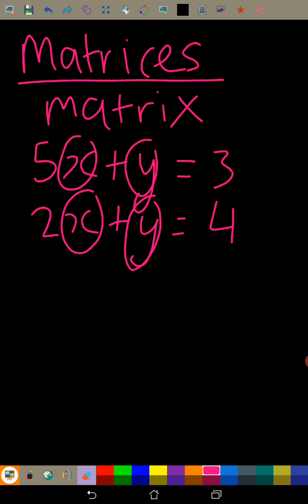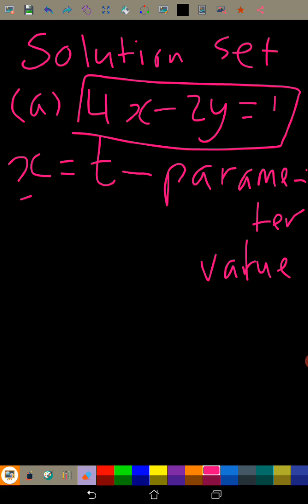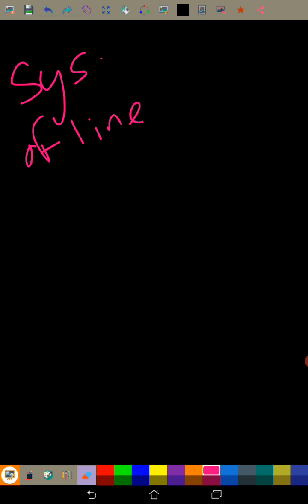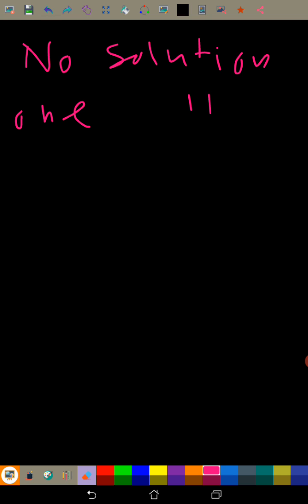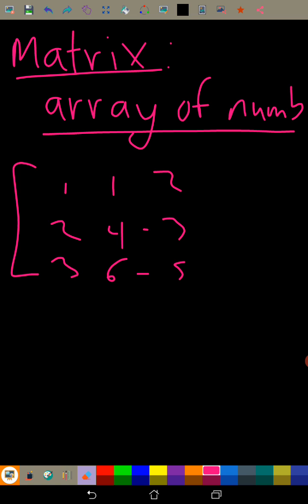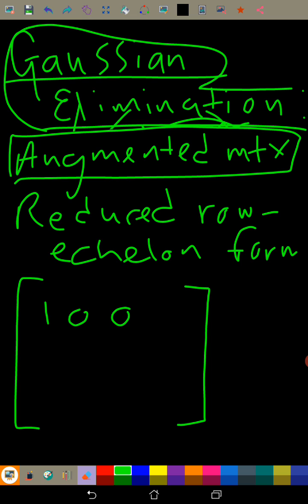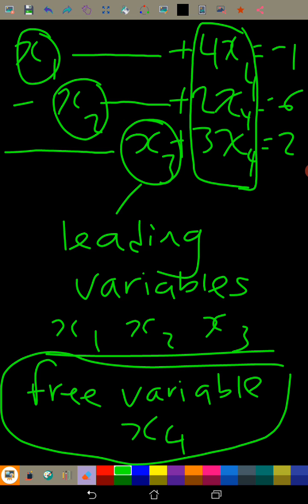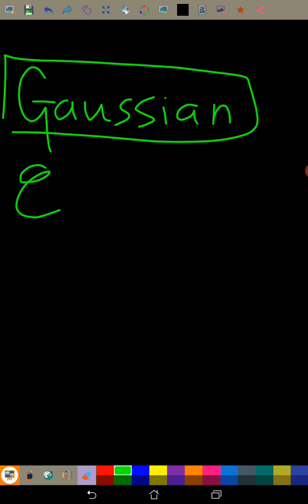An Introduction to Matrices (An array of numbers)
What is a matrix, a system of linear equations, a solution set, A consistent system of equation and an inconsistent systemtem of equations, an augmented matrix, the reduced row-echelon form, the row echelon form, leading 1, leading variables and free variables, the Gaussian Elimination!